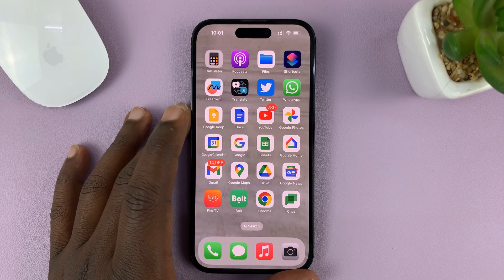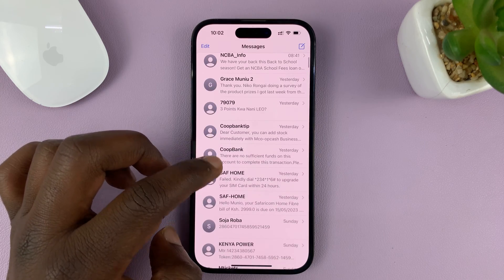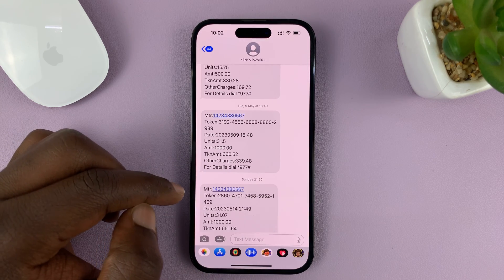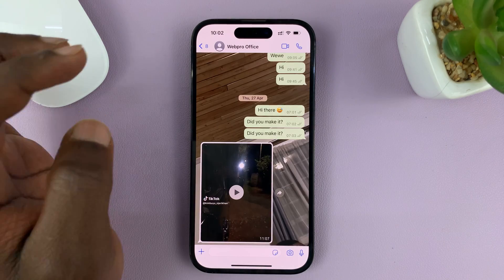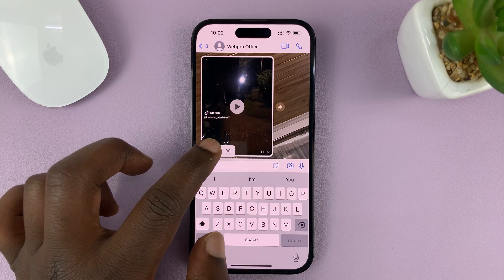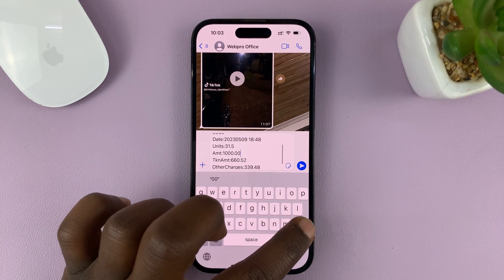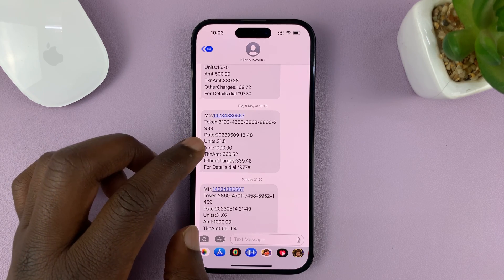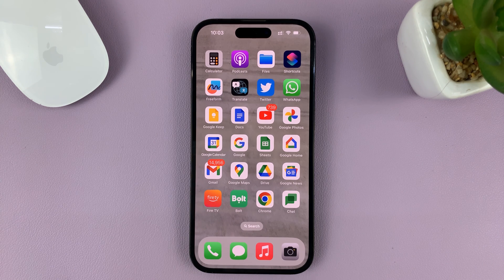iPhone 14/14 Pro: How To Copy A Text Message To Clipboard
Learn how to easily copy a text message to the clipboard on the brand new iPhone 14/14 Pro. These same instructions apply to any other iPhone or iPad as well.

You can copy and save text messages for later use, just like on any other phone. Whether you want to share an important conversation with a friend, save an address, or simply keep a record of an important message, this tutorial will guide you through the process step by step.

Our expert host will demonstrate the precise steps to follow, ensuring that you can effortlessly copy any text message to the clipboard in just a few taps. We'll explore the built-in messaging app on the iPhone 14/14 Pro and show you how to select the text, copy it to the clipboard, and access it later when needed.

Step 1: Begin by unlocking your iPhone 14/14 Pro and locating the Messages app on your home screen. The Messages app is represented by a green speech bubble icon. Tap on it to open the app.

Step 2: Once inside the Messages app, navigate to the conversation containing the text message you wish to copy. Scroll through your conversations or use the search function to locate the specific message.

Step 3: Once you've found the desired text message, tap and hold on the text you want to copy. The text will be highlighted, and a menu will appear above it with various options.

Step 4: In the menu that appears above the selected text, tap on the "Copy" option. This action will copy the highlighted text to your iPhone's clipboard.

Step 5: Now that the text message is copied to your clipboard, you can paste it wherever you need it. Whether you want to paste it into another message, a note, or any other application, simply tap and hold in the desired location and select the "Paste" option when it appears.

You can also tap on the text editing section of wherever you want to paste the text and select "Paste" from the resulting options.

You have now successfully copied a text message to the clipboard on your iPhone 14/14 Pro. This simple yet powerful feature allows you to conveniently store and share text messages whenever necessary.

Copying text messages to the clipboard can be beneficial in numerous scenarios. For instance, you may want to forward an important conversation to someone, keep a record of vital information, or simply have a backup of crucial messages. By mastering this feature, you can maximize your productivity and make the most of your iPhone's messaging capabilities.

Cell Phone Tripod Adapter